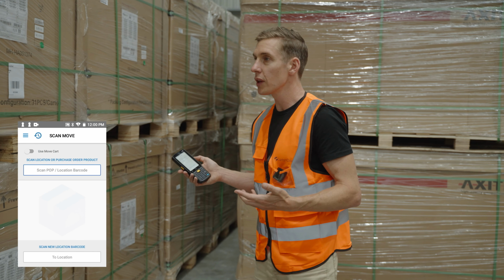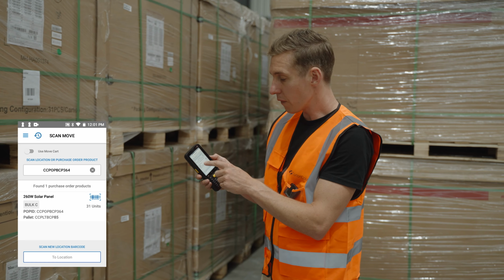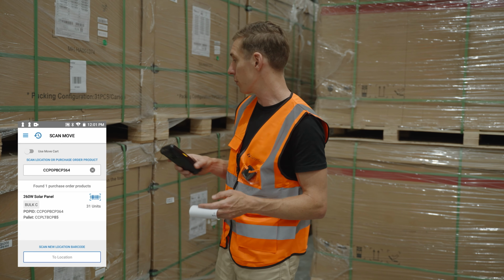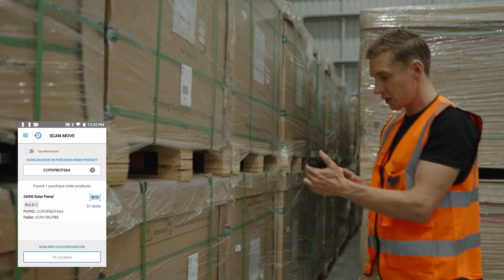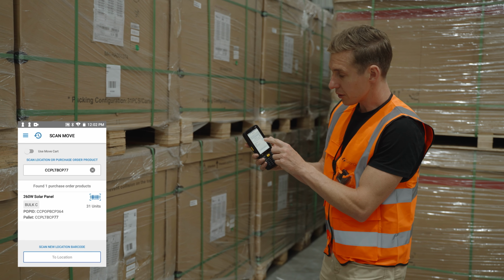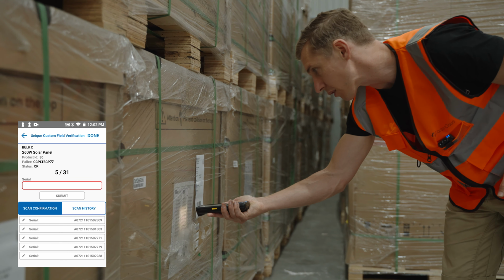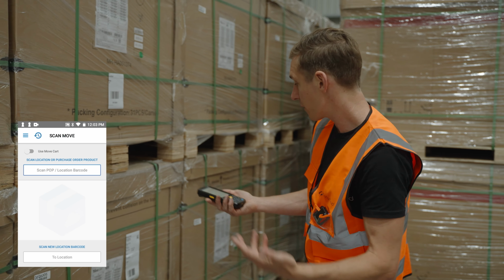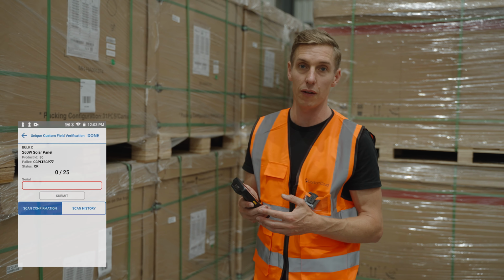How to record unique references against stock already in the warehouse via Scan Move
If you already have stock in your warehouse which is serialised, but serials were not recorded when the stock arrived, then this video explains how you can quickly record all the serial numbers for the stock.